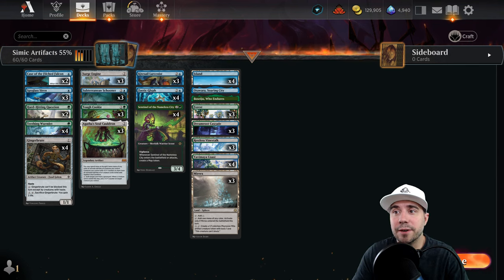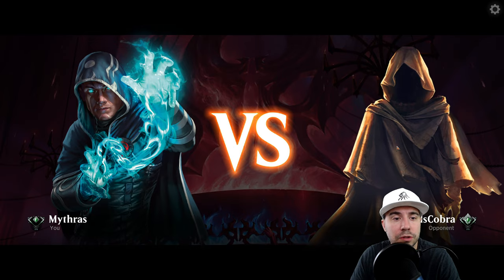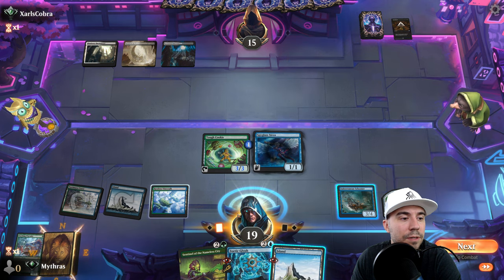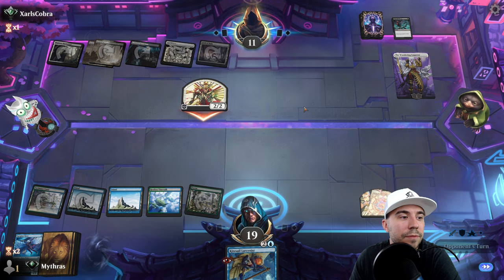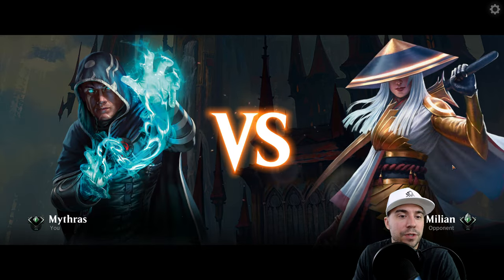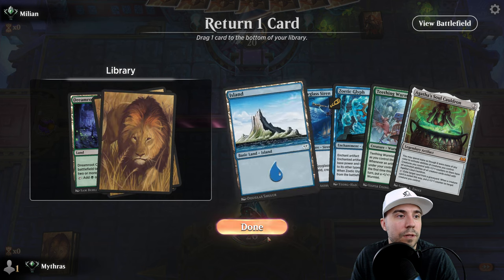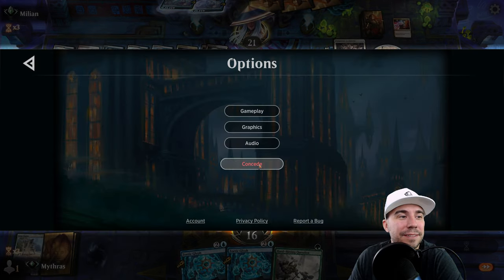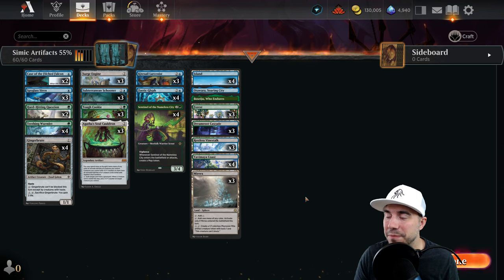Simic Artifacts | Murders at Karlov Manor | MTGA Standard BO1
Intro: 00:00
Objective & Deck List Strategy: 00:20
Game Play BO1
Match 1 (Orzhov Superfriends): 2:50
Match 2 (Jeskai Dragons): 11:20
Match 3 (Selesnya Enchantments): 17:30
Recap & Final Thoughts: 19:45

Today I break down Simic Artifacts in Standard BO1 running a 55%+ win rate.  A fresh take in the Murders at Karlov Manor Standard format on Magic the Gathering Arena! I take a look at the deck, strategy, synergies, and play some competitive magic! I enjoy producing Magic the Gathering Content!

DECK INFORMATION

Deck attributed to: Untapped

Deck
3 Forest (MIR) 347
4 Island (MIR) 336
4 Yavimaya Coast (DMU) 261
4 Gingerbrute (ELD) 219
3 Dreamroot Cascade (VOW) 262
1 Boseiju, Who Endures (NEO) 266
1 Otawara, Soaring City (NEO) 271
3 Surge Engine (BRO) 81
4 Teething Wurmlet (BRO) 192
3 Mirrex (ONE) 254
3 Tough Cookie (WOE) 193
3 Agatha's Soul Cauldron (WOE) 242
3 Restless Vinestalk (WOE) 261
3 Kitesail Larcenist (LCI) 61
3 Spyglass Siren (LCI) 78
3 Subterranean Schooner (LCI) 80
4 Zoetic Glyph (LCI) 86
4 Sentinel of the Nameless City (LCI) 211
2 Case of the Filched Falcon (MKM) 44
2 Hard-Hitting Question (MKM) 164